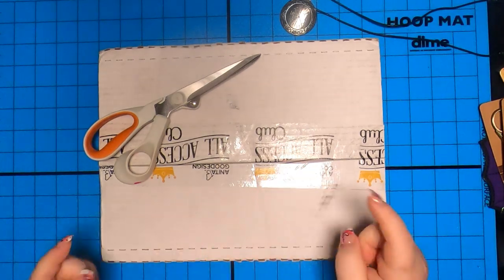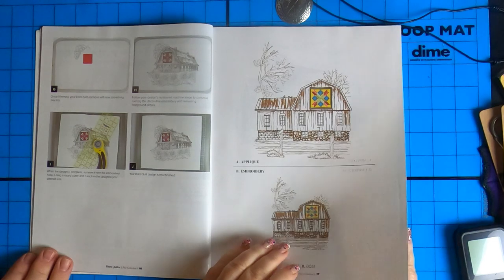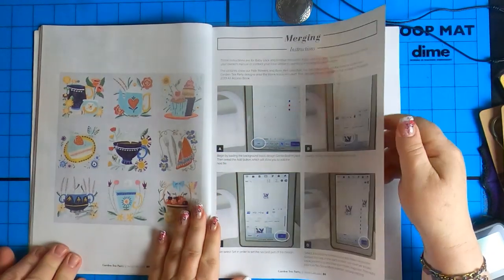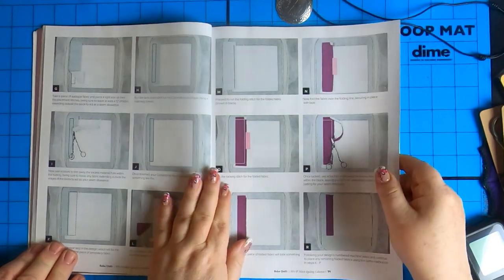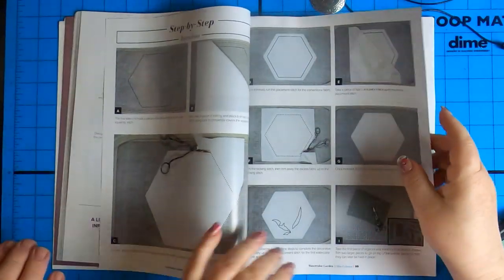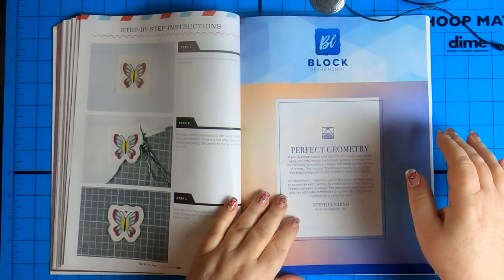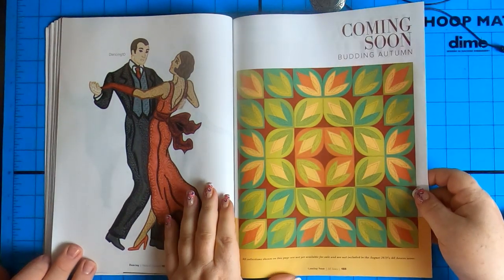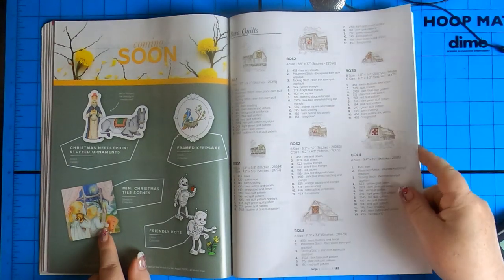ANITA GOODESIGN All Access machine embroidery designs AUGUST 2019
Woohoo!  Embroidery mail is here!!  Join Don and me from OML Embroidery for another exciting flip through of the August 2019 All Access embroidery design magazine which is filled with gorgeous machine embroidery designs!!

In this issue, there are so many machine embroidery designs that you will LOVE to stitch!  There is something for everyone in this issue of All Access!  Embroidered dancing couples with a ton of small details and realistic faces and shading, not to mention gorgeous dresses!!  you could change the colors of the dresses to white, and these designs will be perfect for a wedding!

Love organza?  there are some beautiful applique flowers shaded and colored with layers of organza!  So pretty - such creative embroidery designs!

Don's favorite embroidery design set is a set of old-style sketch barns in subdued line art but has a gorgeous quilt square on the barn embroidery.  The traditional quilt square can be created in applique as well as embroidery thread - it depends on the embroidered look that you like!!

My favorite machine embroidery designs would have to be the gorgeous hand embroidery looking Boho flowers.  The embroidered flowers look amazing and are lightly stitched with bright embroidery thread.  The quilt block part that I love is the detail work along with the folded fabric blocks and motif stitches.  Each quilt block has a different look, with some folded fabric blocks and some with more striped quilt blocks, but each quilt block has hand embroidered flowers that look amazing.  There are a few quilt blocks that even have hand embroidered butterflies in the same hand-embroidered look!

DESIGNS IN MACHINE EMBROIDERY PRODUCTS:  Please use the code or link for ANY PURCHASES:   SUSAB58

MACHINE EMBROIDERY SOFTWARE I HAVE:
Wilcom Hatch Embroidery Software 2
Embrilliance Essentials, Enthusiast and Stitch Artist 3 - if you are upgrading or purchasing anything in Embrilliance, please be sure to use the  link above)

OTHER THINGS I HAVE:
Floriani embroidery Thread
Gunold Thread
Exquisite embroidery thread

Featuring:  Digitizing and full embroidery tutorials with Wilcom E4, Embird, PE Design 10, along with embroidery quick tips plus vlogs, embroidery information and lots of stitch alongs with my Brother Dream Machine 2!  I have a Brother PR1000E embroidery machine as well as The Dream Machine 2 - and I love using both machines!